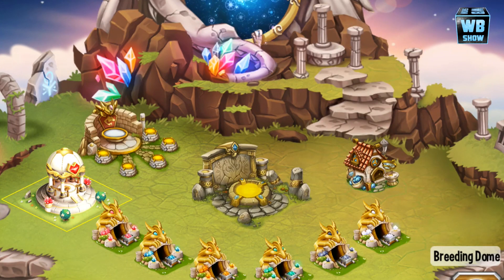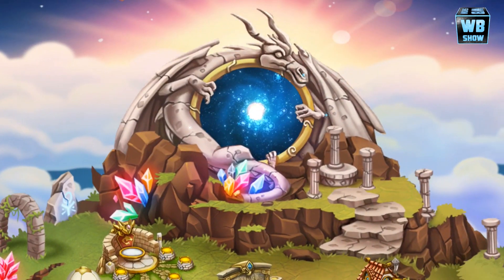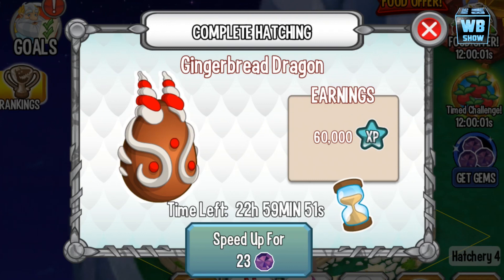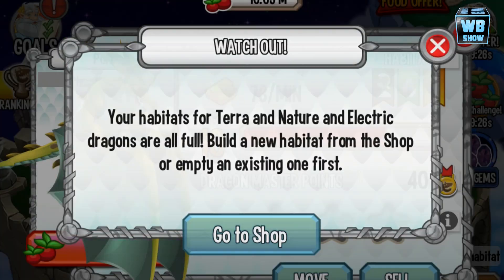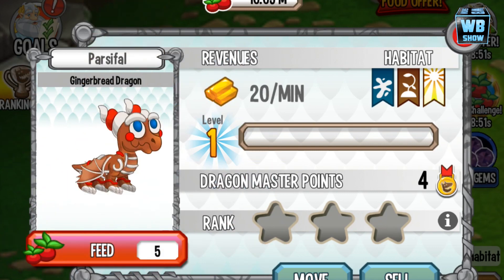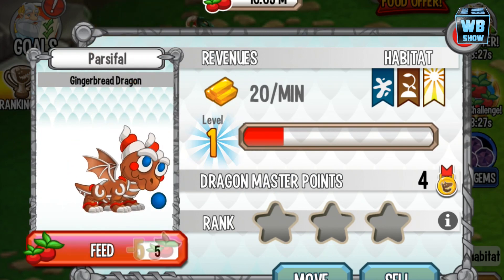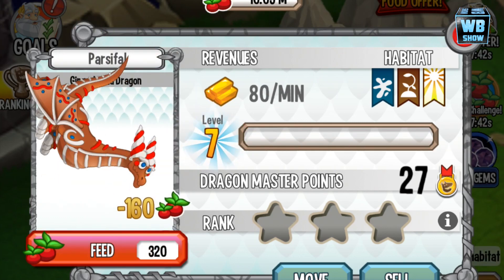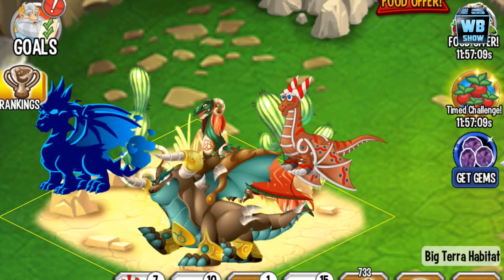How to Get Gingerbread Dragon 100% Real! Dragon City Mobile!